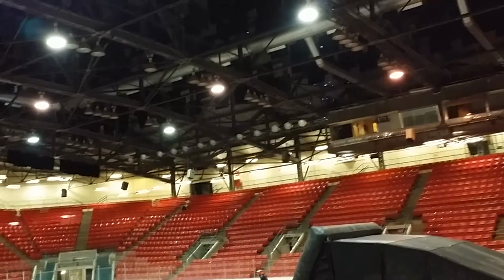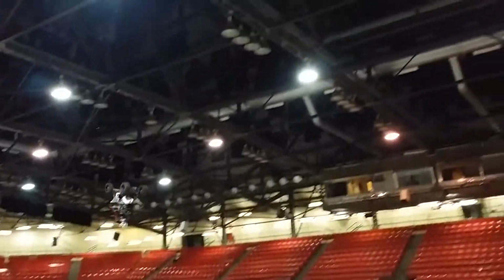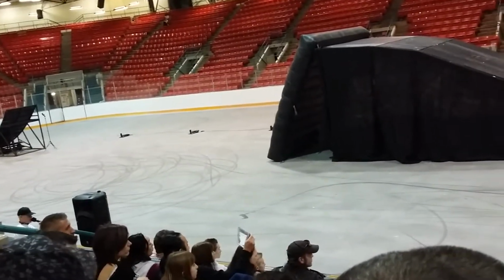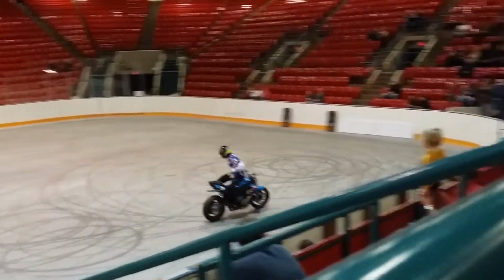2014 Calgary Motorcycle show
extreme motorcycle show